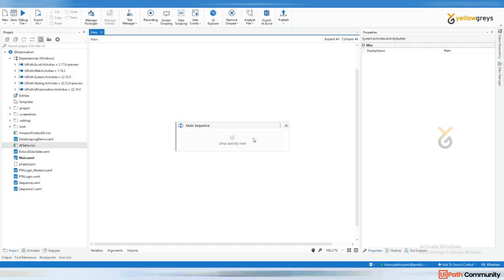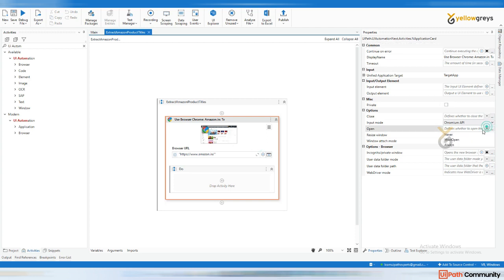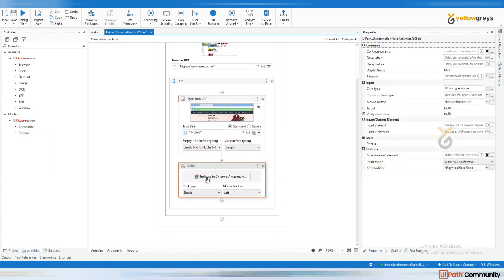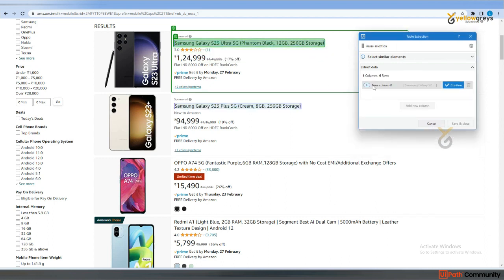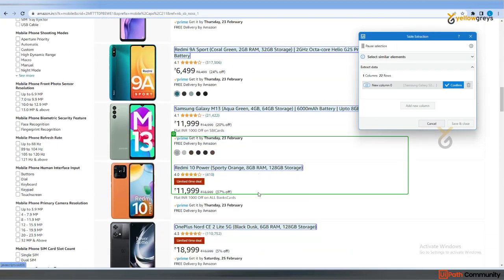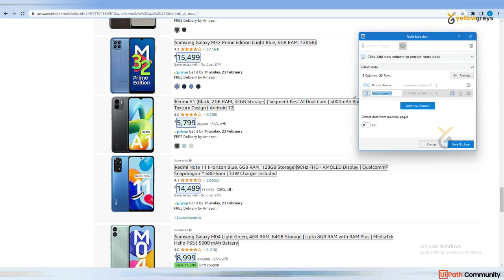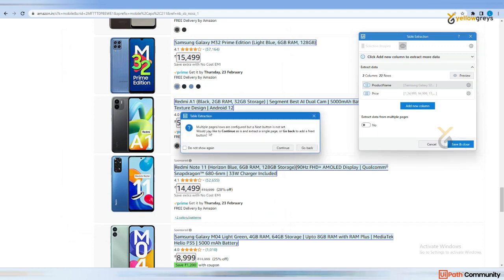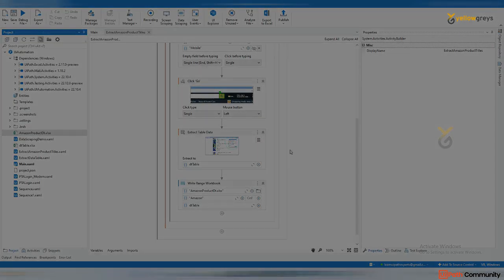UiPath | How to Extract Data Table with Modern Activity | English | Yellowgreys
In this session, you will learn how to extract data using data table activity.